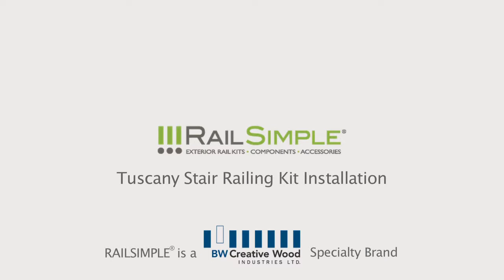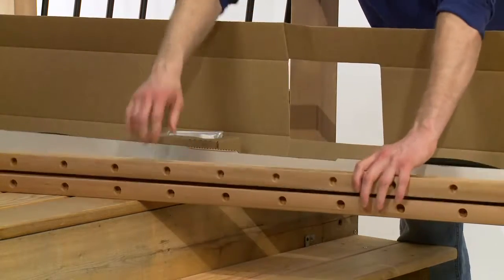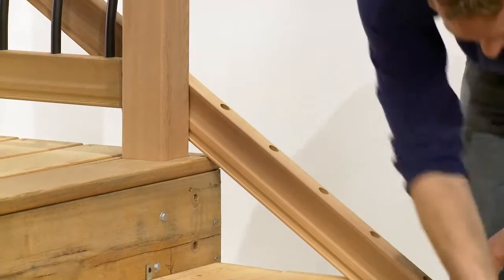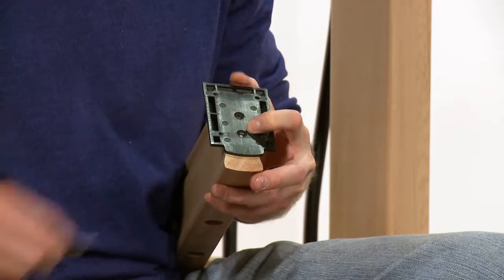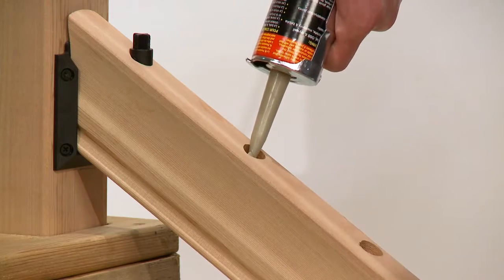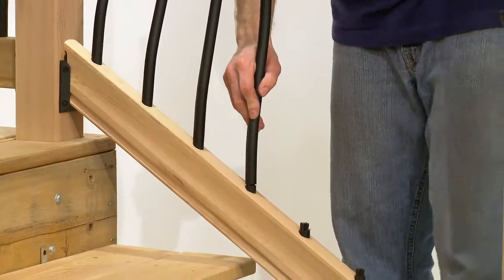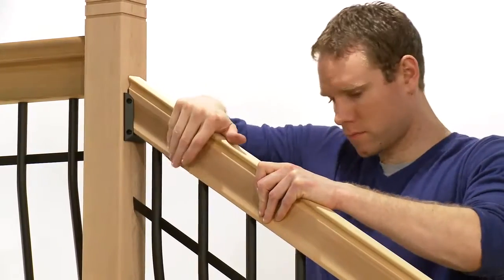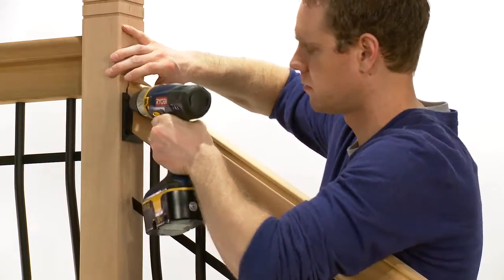How to install BW Creative Tuscany Stair Railings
How to install BW Creative Tuscany Deck Stair Railings video. Order through FehrMark Inc. bwcreativerailings_fehrmark.com